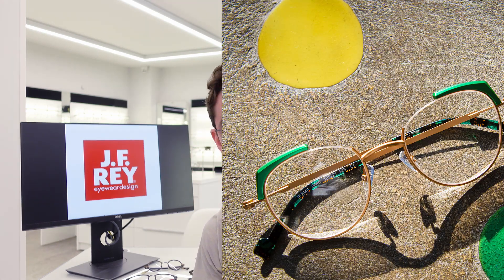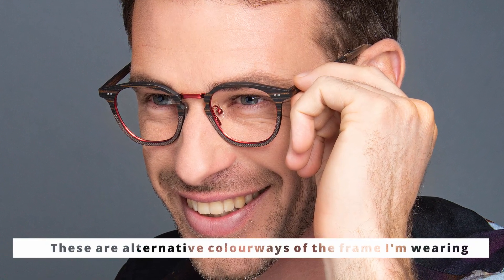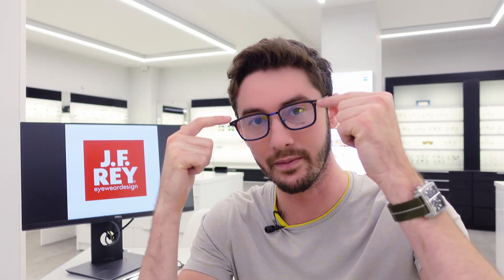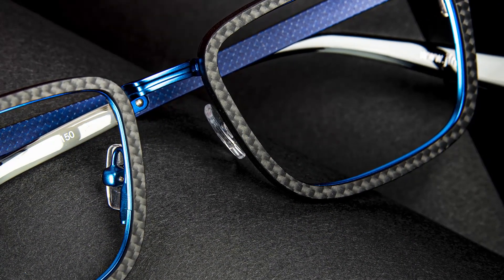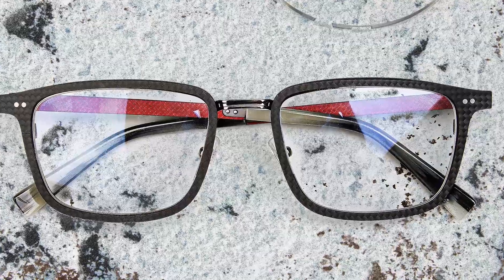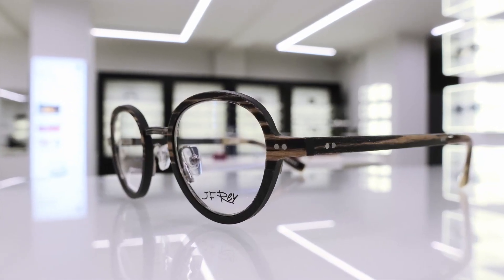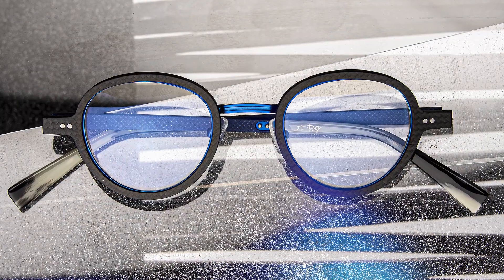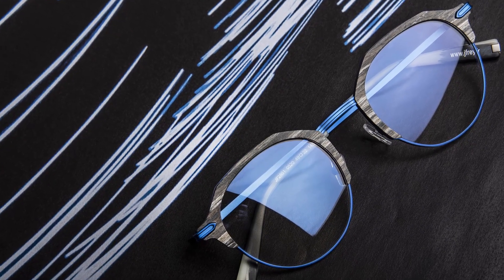Carbon Fibre Frames?? | J F Rey Carbon/Wood Series Update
We showcased the J F Rey Carbon/Wood series earlier in the year, but we felt you just had to see these new models and hence created this latest video. Enjoy our review of some of the most interesting frames out there!